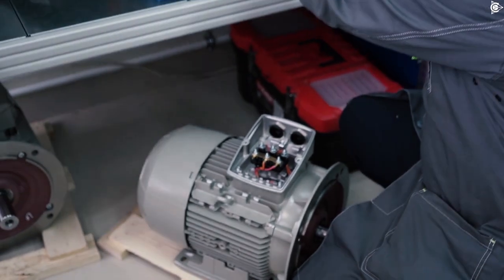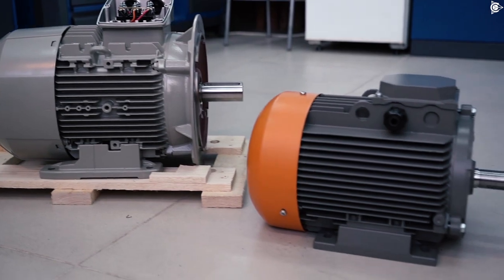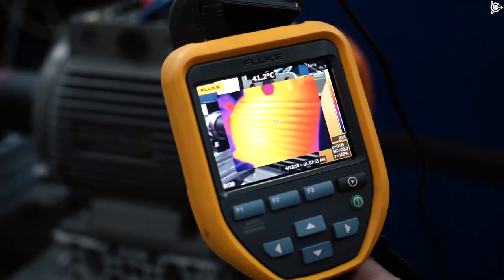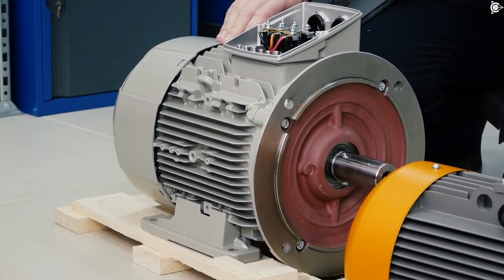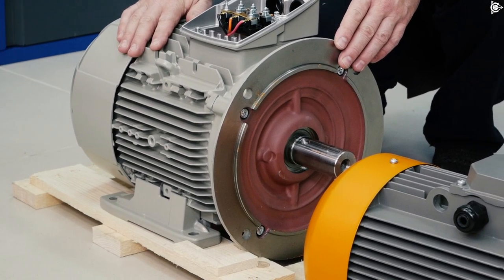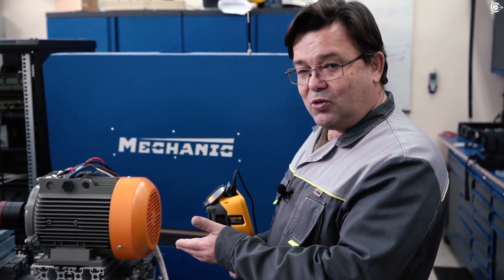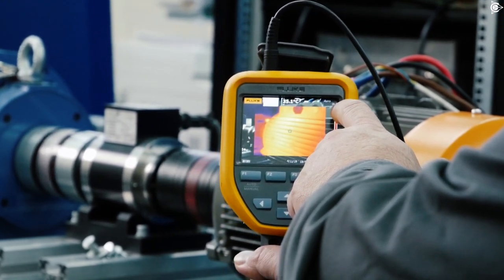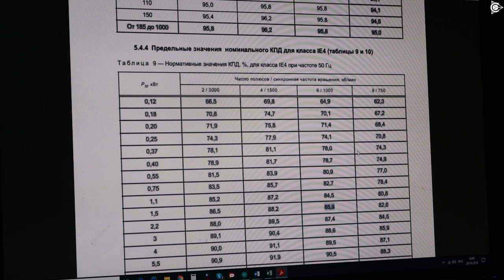We are testing the motors by "SovElMash"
Duyunov's technology allows to make motors that have no rivals in the world in terms of combination of the energy efficiency class and weight and overall dimensions.

 We can back up our statements with scientific proof.

 The laboratory "SovElMash" held testing of the size 100 motors produced in Russia and modernized using the "Slavyanka" technology.
 In the course of testing it was confirmed that the motors of energy efficiency class IE4 and higher could be made in the frame of energy efficiency class IE1 with the same basic dimensions.

 This video shows you the process of testing. And the leading engineers for "SovElMash" Igor Korkhov and Yana Teplova demonstrate and explain the obtained data.

 Testing the real motor models proved what had been earlier shown in the calculations and motor tests.

 The performance results will be even better when developing such motors from scratch.

 The team of "SovElMash" continue their work. It's necessary to hold a range of more test trials.

 Your likes and reposts will help spread accurate information about the project "Duyunov's motors"!